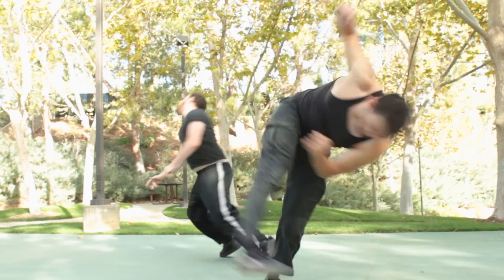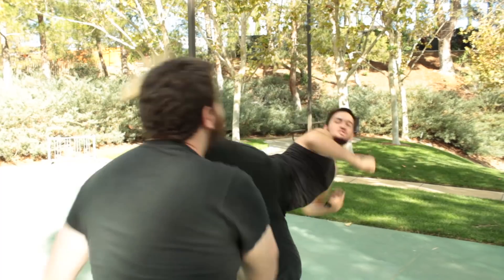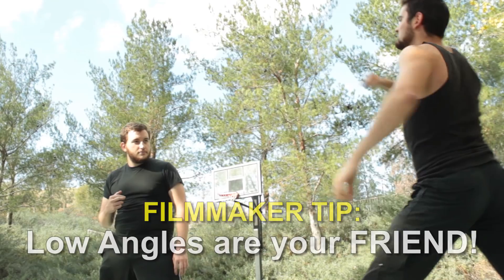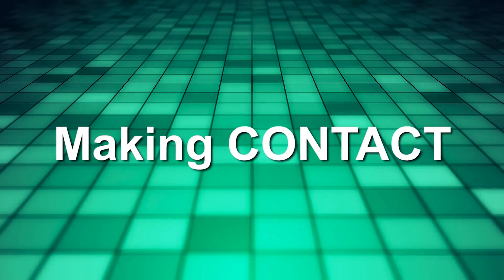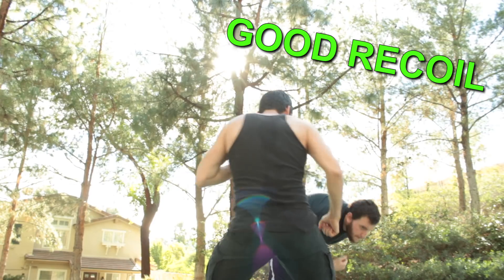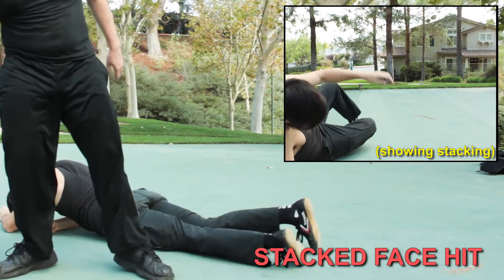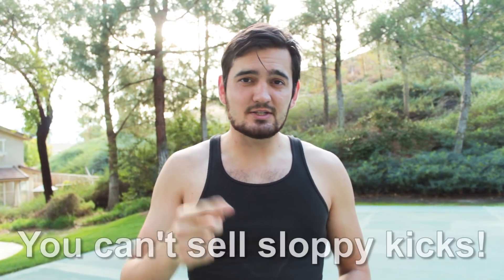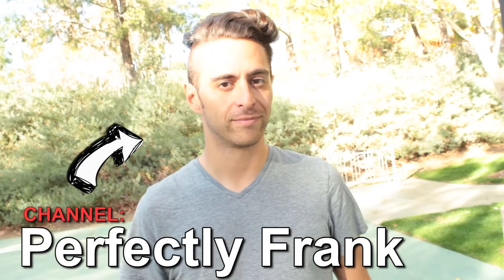How to KICK in a Fight Scene! (taught by Stuntman) Rustic B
How to kick in a Fight Scene, and how to film kicking in fight choreography! (modified martial arts)

Main tips on how to kick in fight choreography:
- Make sure you learn the Proper Technique from a Martial Art or some online tutorials.. and practice!
- Take MORE space than you need to for stacking.
- Work WITH your partner, and don't go too fast!
- Wear body pads for harder and repetitive kicks.
- STRETCH!

Specific tips for kicks to look like Bruce Lee!
- Face Hits are always stacked. Roundhouse Kicks and Hook Kicks usually swing all the way through, so you're going to stack them a little different then you will front kicks or side kicks.
- Body Hits can be stacked or you can make contact.. but you don't need to make contact unless you're really close and will be seeing that.. for contact, I recommend round kicks to the body. Make sure you're using the top of your foot, and tapping your partner!
- Leg Kicks can be tricky, so just stack them.. there isn't any good way to sell them by taking a hit.. unless you pad up.
- Kicking someone on the ground can be tricky, but you can still do it! I recommend working out your fight choreography before you start rolling.

HUGE THANKS to my friends!

This stunt tutorial on How to Kick is part of a filmmaking tutorial series run by professional Hollywood stuntman Rustic Bodomov. In this video I explain how to several types of Martial Arts kicks and modify them for Fight Scenes.

In this action filmmaking tutorial series, Hollywood stuntmen Rustic Bodomov and Justin Gant break down how to film a fight scene and how to do stunts in the safest and best looking way.

We will teach you how to do stunts, how to film fights, how to choreograph a fight scene, how to be a stuntman, and give you tricks on cinematography as well as movement.

I want to teach you EVERYTHING I know, so I can help other youtubers and filmmakers like me when I was first starting out. People are going to do action scenes ANYWAYS, and I want to teach them how the pros do it safely and make it look good :)